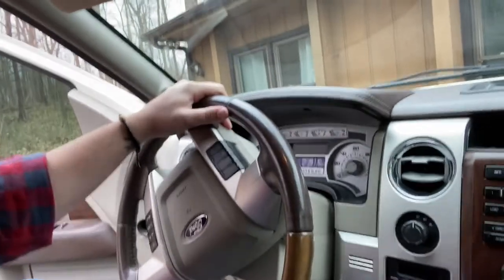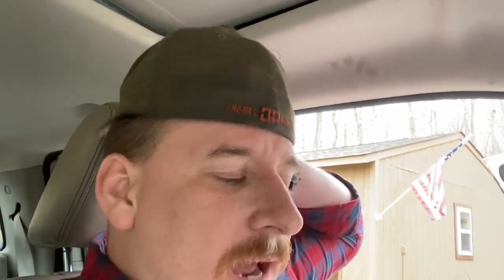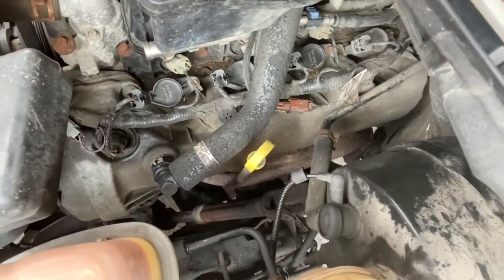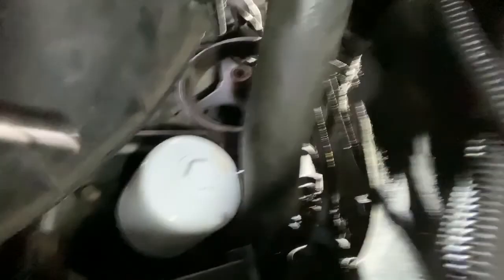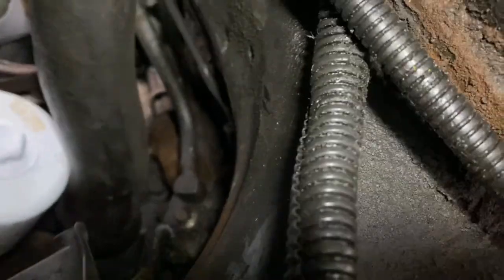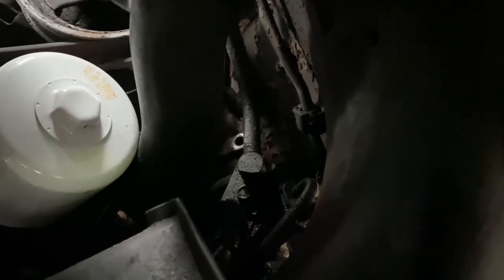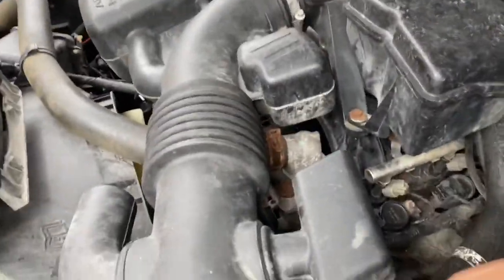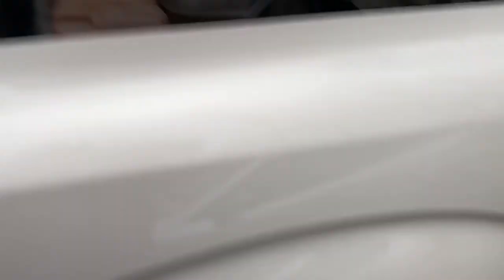2009-2010 F150 Steering Binding - Not power steering!!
Don’t assume you power steering is the root cause of your stiff steering wheel. Try this and make sure your power steering column shaft isn’t the culprit. Here’s how to replace it.